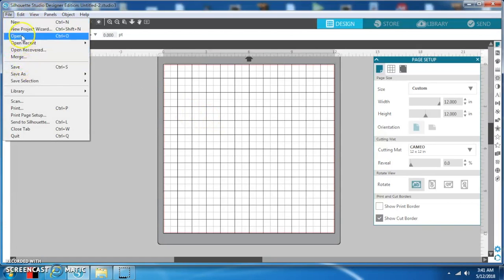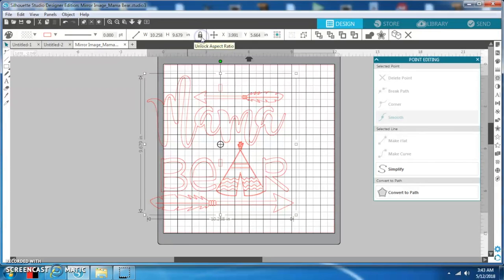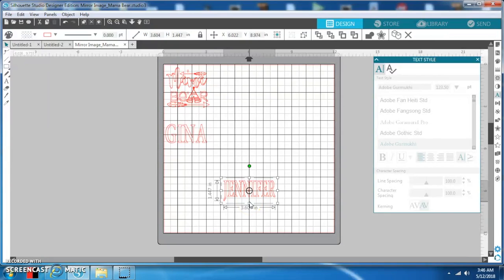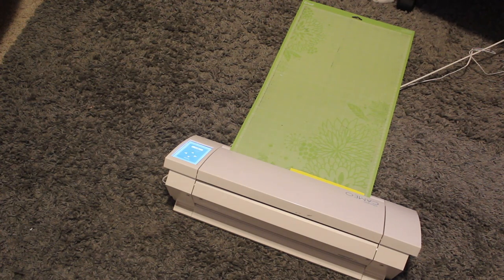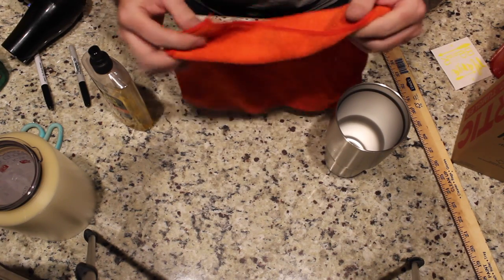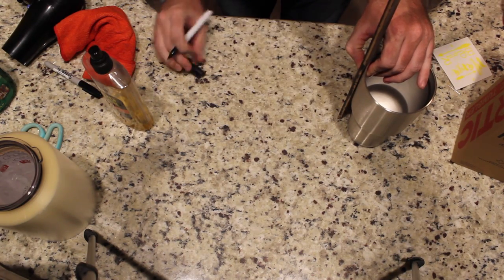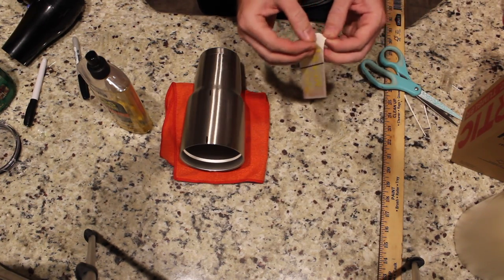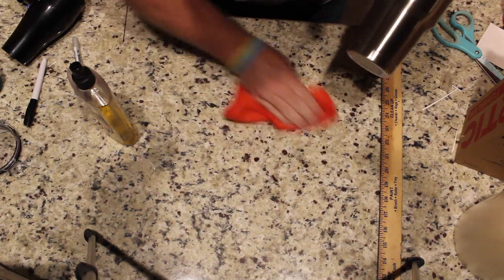How To Powder Coat A Customized Tumbler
This video will show I create and customize personalized tumblers. This is video will demonstrate my process from start to finish. From creating and cutting the decal. To cleaning the tumbler, applying the decal and the powder coating process.

Link to the smoker I use: